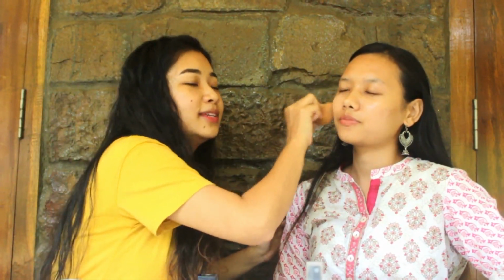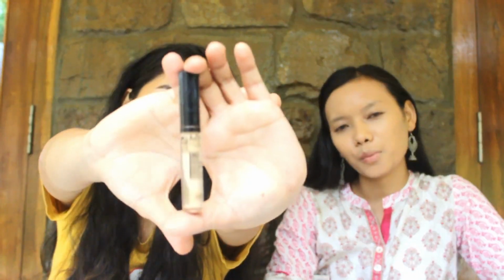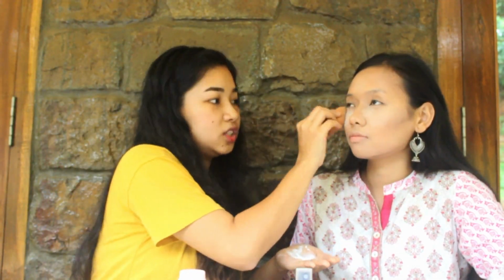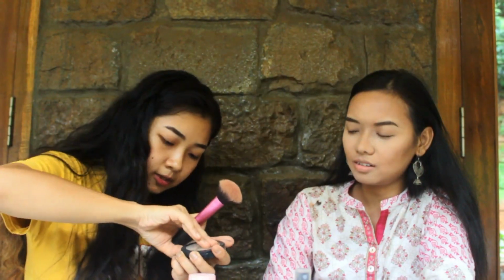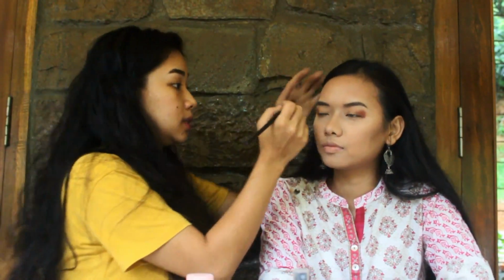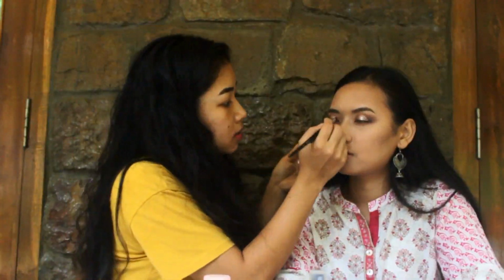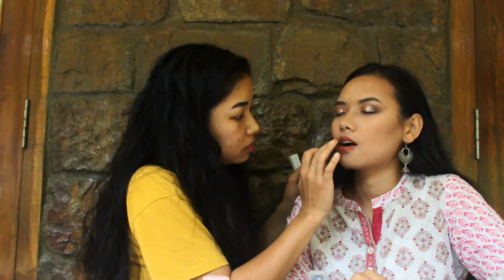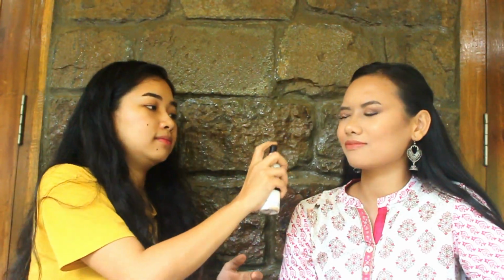A Doctor does my Make Up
For the first time on our channel, featuring our dear friend who is a Doctor by profession and a Make Up Artist by passion.

ON SCREEN:
*Judith Newme
*Dr. Ananya Hagjer

VIDEO SHOT AND EDITED BY:
*Avian Changsan